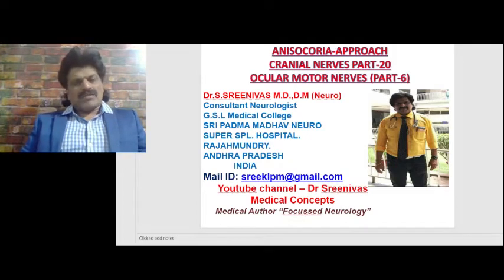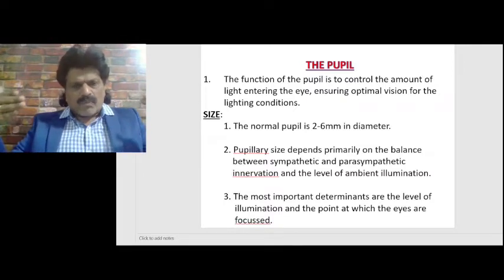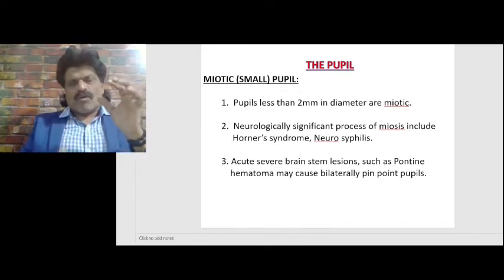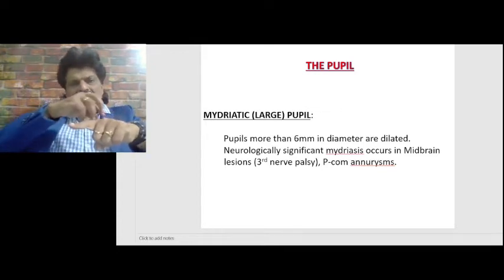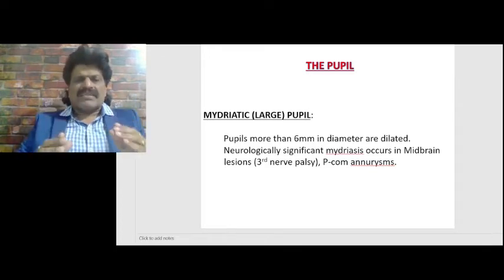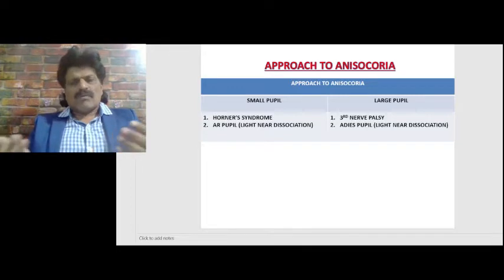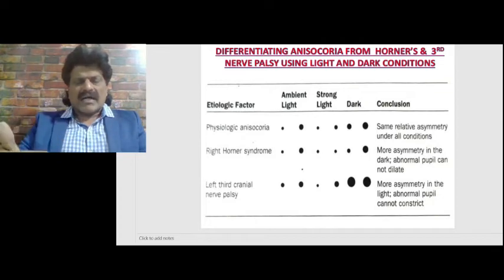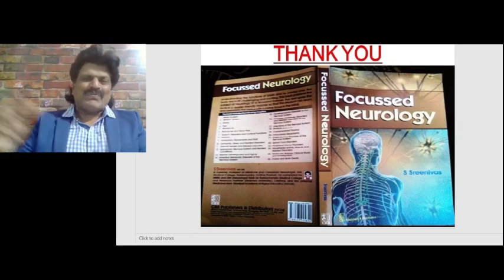CRANIAL NERVES - PART 20, ANISOCORIA - APPROACH, (OCULAR MOTOR NERVES -PART 6)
CLINICAL APPROACH TO ANISOCORIA DISCUSSED